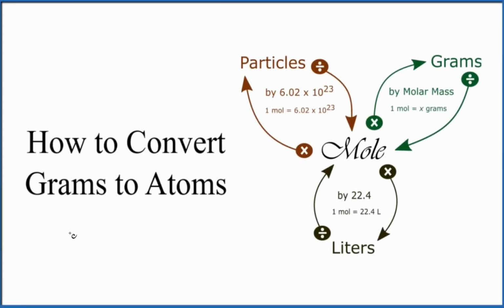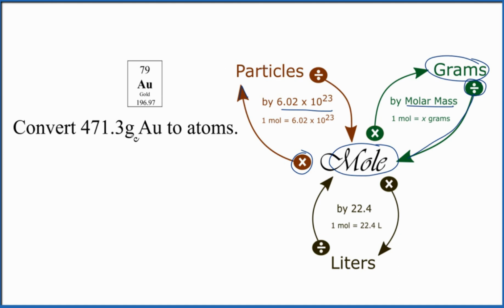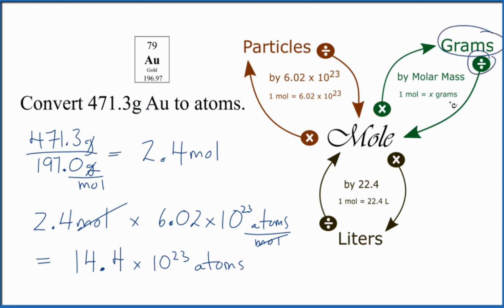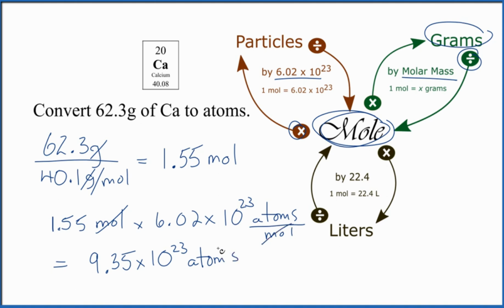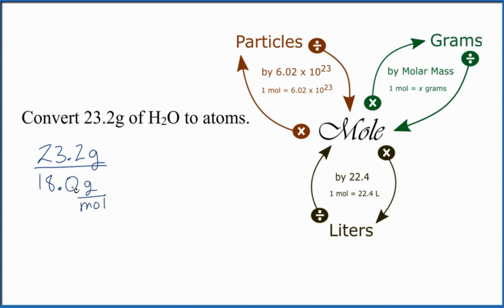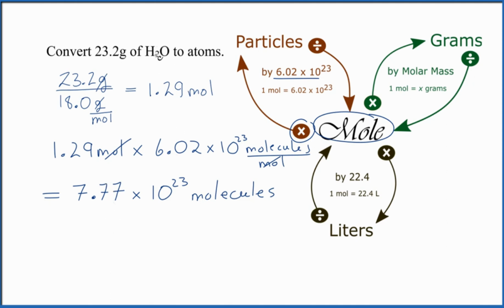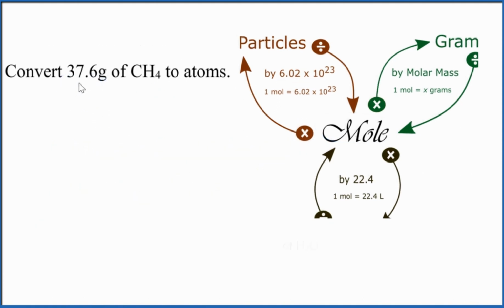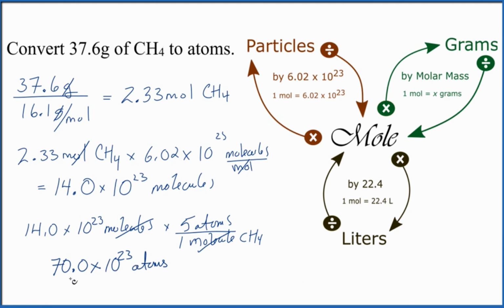How to Convert from Grams to Atoms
To convert from grams to atoms in chemistry, you need to follow different steps depending on whether you're dealing with an element or a molecule.

For elements:
• Determine the atomic mass of the element in question. You can find this information on the periodic table.
• Divide the mass of the sample in grams by the atomic mass of the element. This will give you the number of moles of the element.
• Multiply the number of moles by Avogadro's number (6.022 x 10^23). This will give you the number of atoms in the sample.

For molecules:
• Determine the molar mass of the molecule in question. This is the sum of the atomic masses of all the atoms in the molecule.
• Divide the mass of the sample in grams by the molar mass of the molecule. This will give you the number of moles of the molecule.
• Multiply the number of moles by Avogadro's number, and then multiply by the number of atoms in the molecule. This will give you the number of atoms in the sample.